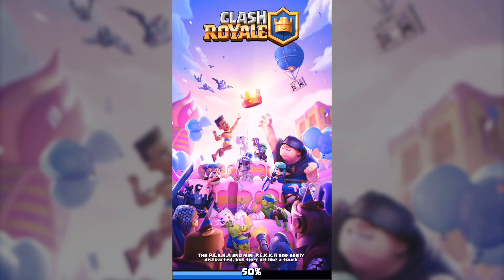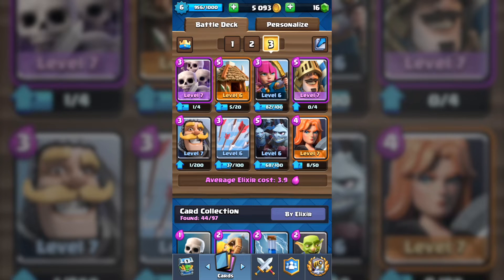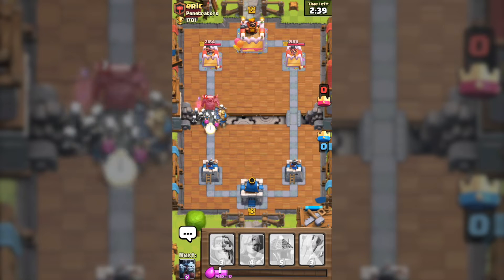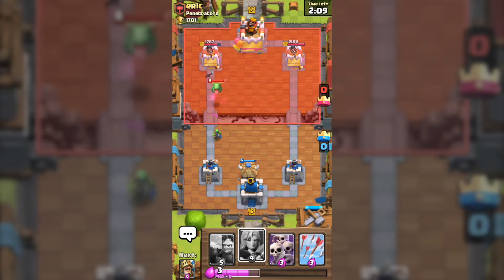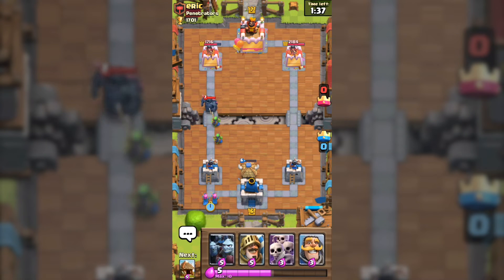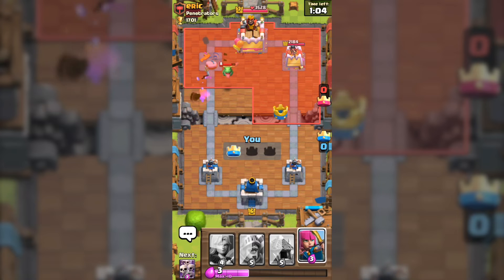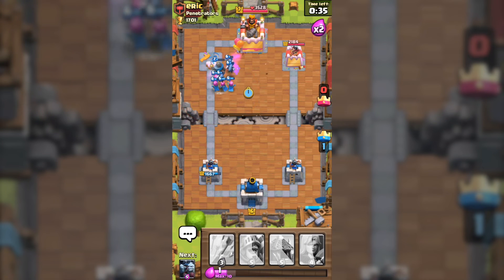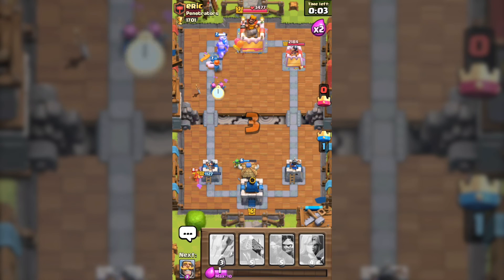The inside word on Clash Royale - Vid 1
I'm having a battle in Builder's workshop.